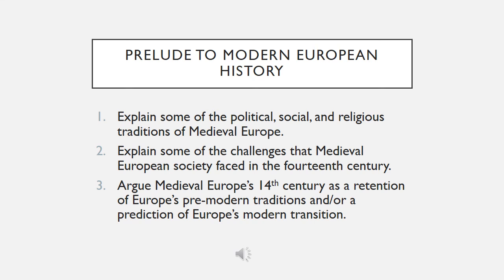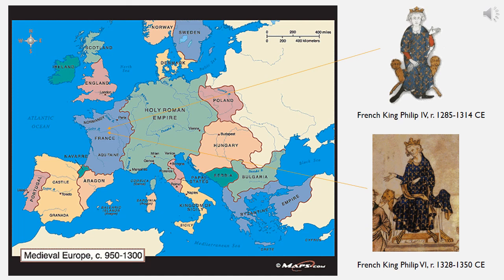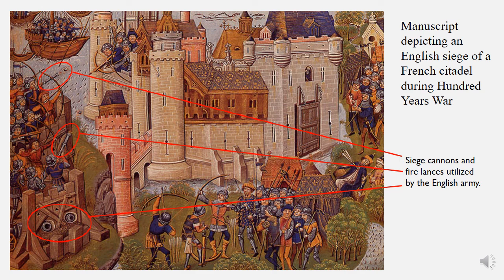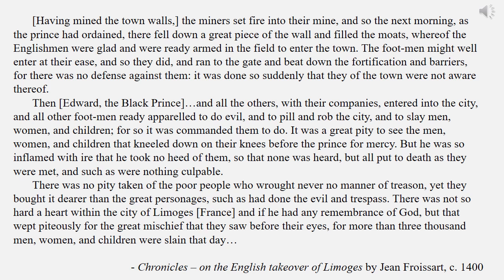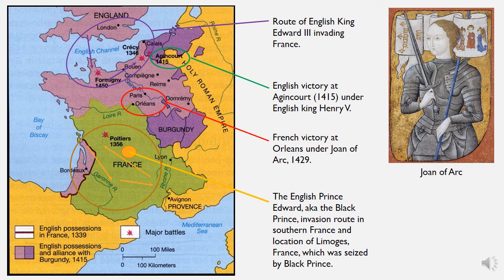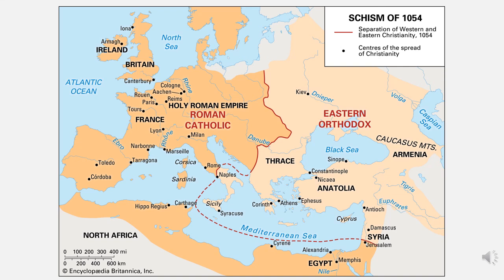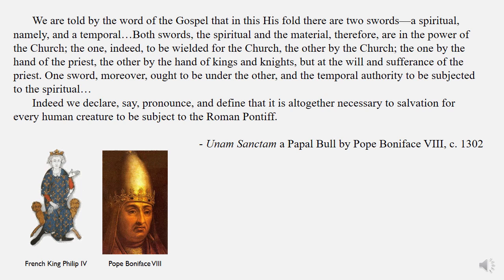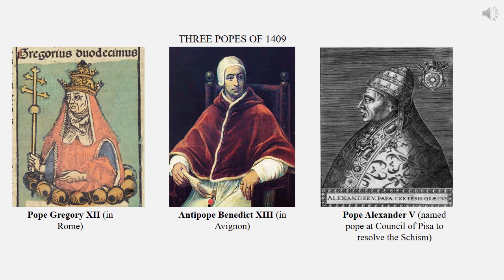APEURO Period 0 (Pre-1450) Prelude to Early Modern European History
In this video you will learn about medieval European cultural, religious, social, and political traditions in order to set the context for the study of modern European history.  This presentation is designed for AP European History students.